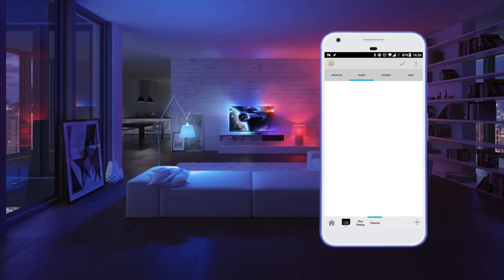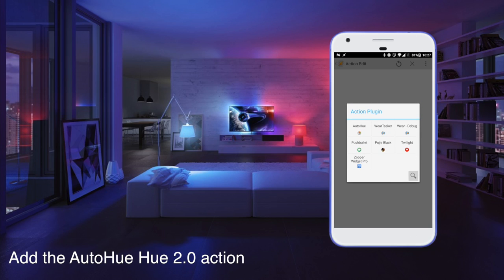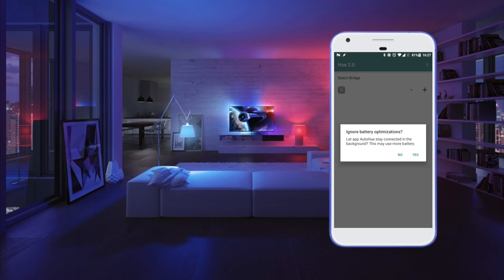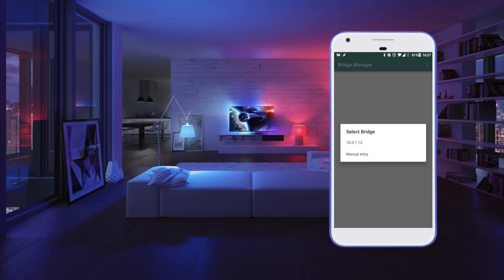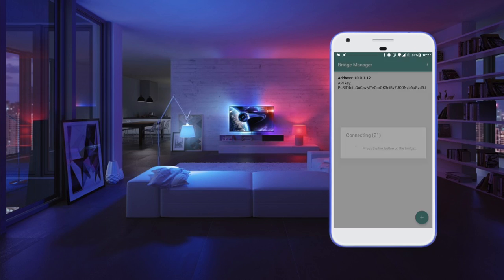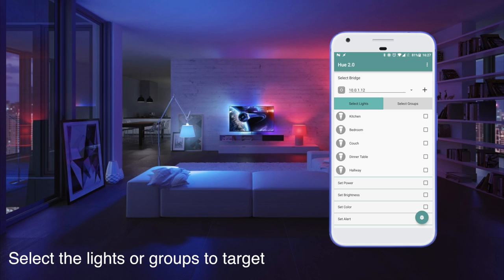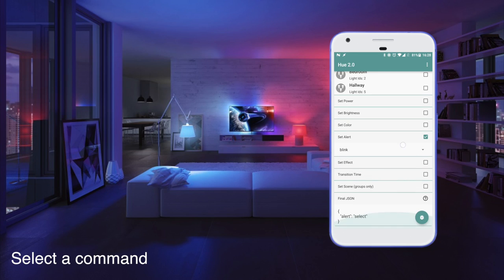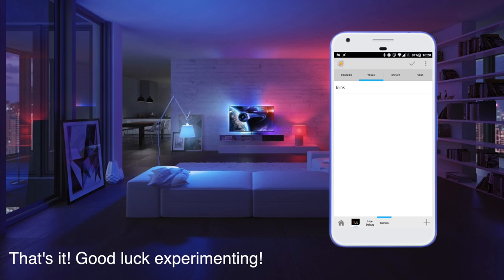AutoHue (Hue 2.0) Quick Setup Tutorial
How to get up and running with AutoHue 2.0 to start controlling your Philips Hue lights